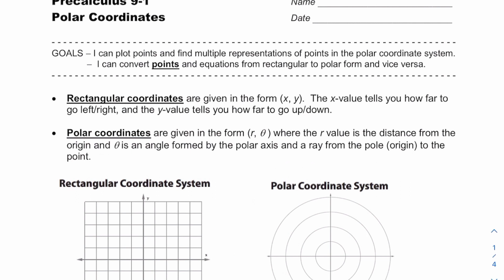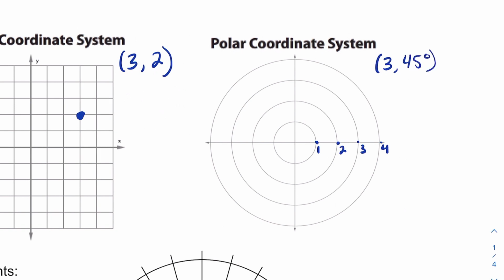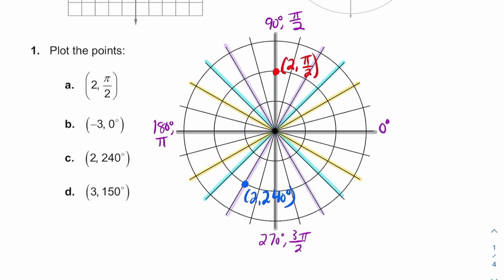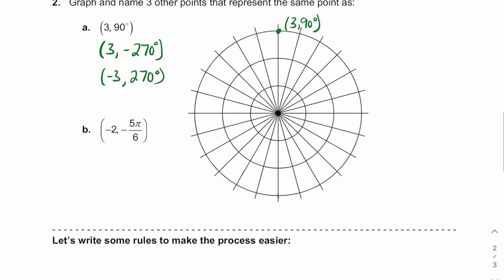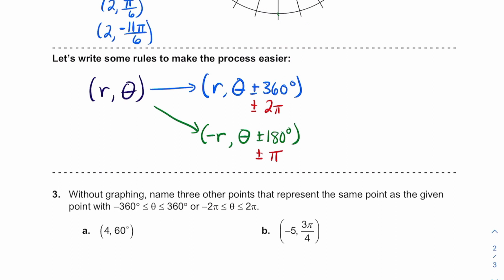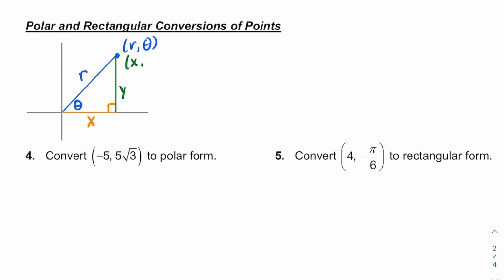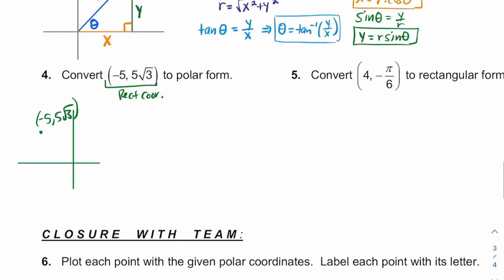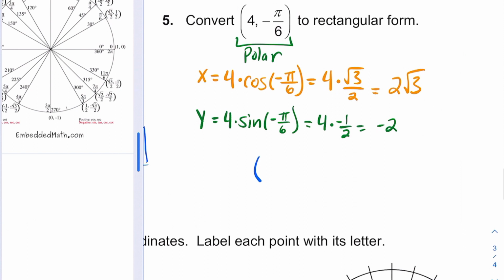Precalc 9.1 Guided Notes - Polar Coordinates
Chapter 9 - Polar Graphing